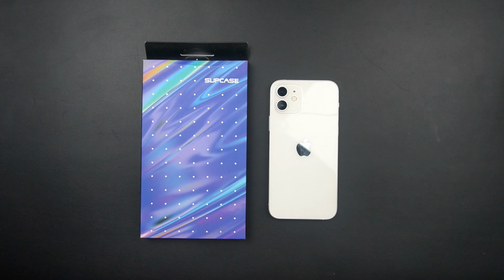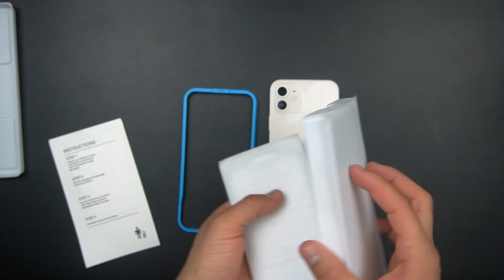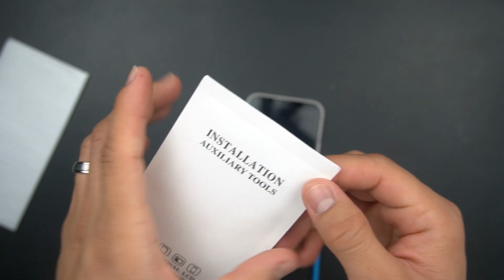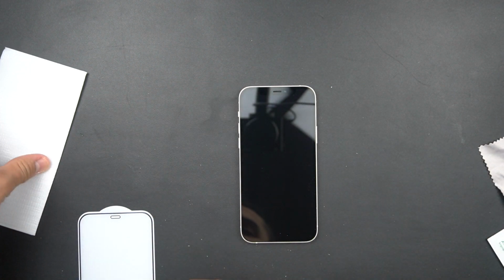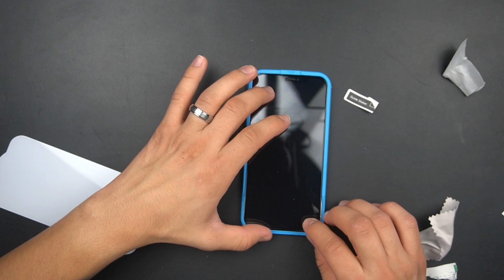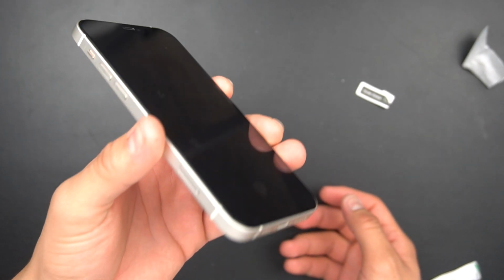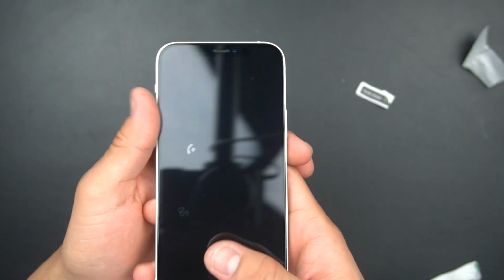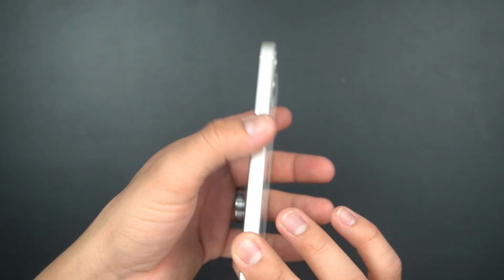Supcase screen protector for the iPhone 12/12 Pro!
In this video I'll be showing you guys how to install a Supcase screen protector and if its any good for $10. Enjoy!

I was wrong in the video, there is not a screen protector available for the new iPhone 13 lineup through Supcase. Im sure in a few weeks it'll be available. Sorry for the misinformation!